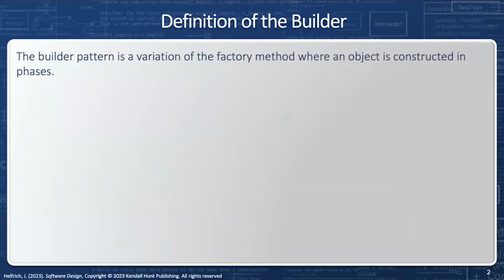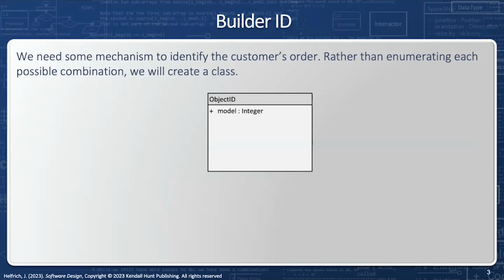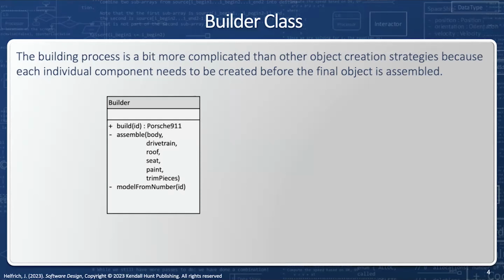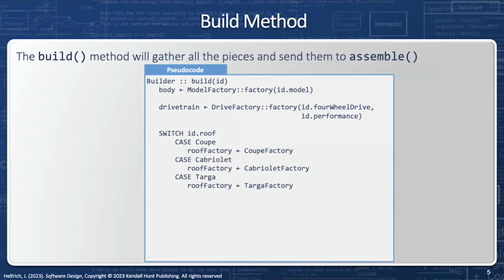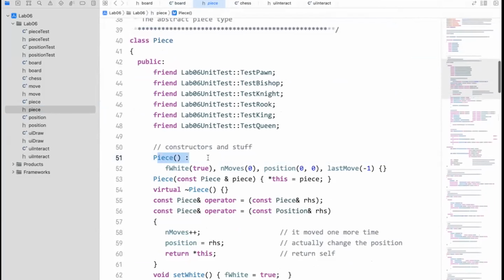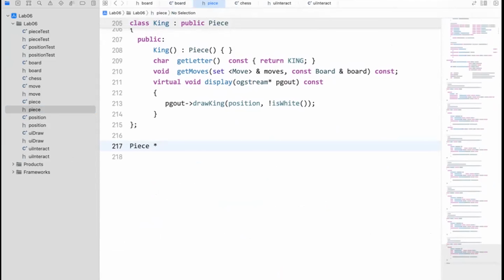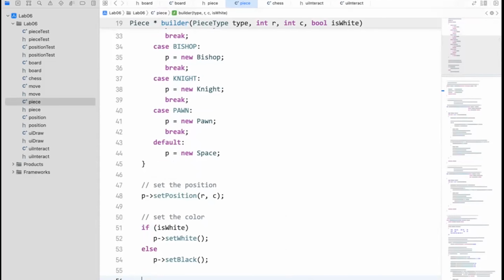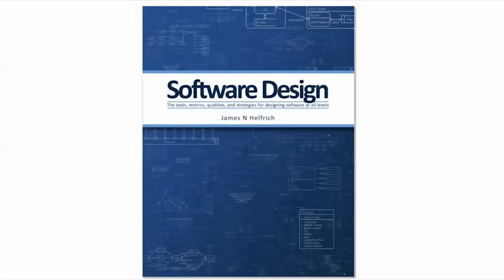Object Creation - The Builder Design Pattern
The builder design pattern makes it easier for the client to instantiate an object that has a complex and multi-phase creation process.

0:00 Introduction
0:19 Definition of Builder
0:55 Builder ID
1:34 Builder Class
2:24 Builder Method
3:31 Example - Problem Definition
3:49 Example - Before
4:24 Example - Builder Prototype
4:50 Example - Builder Function
5:38 Example - Builder Integration
6:10 Conclusion